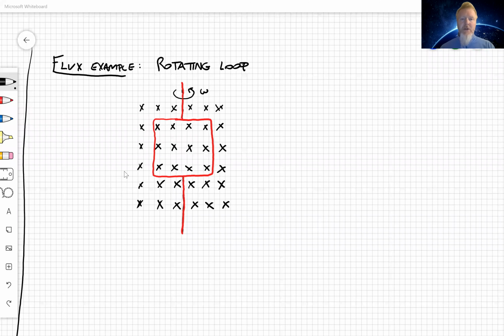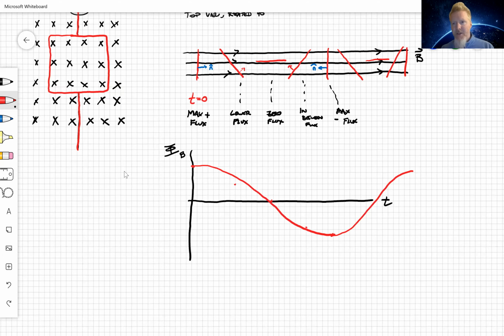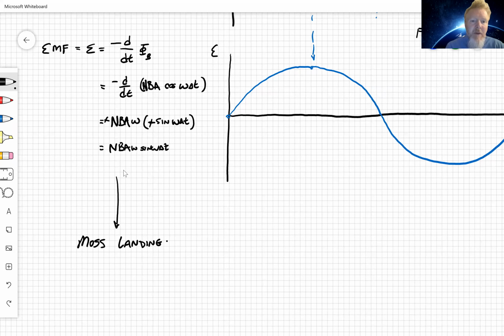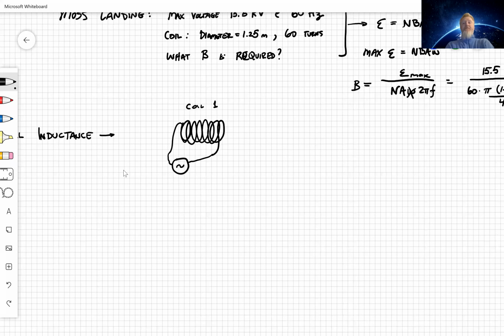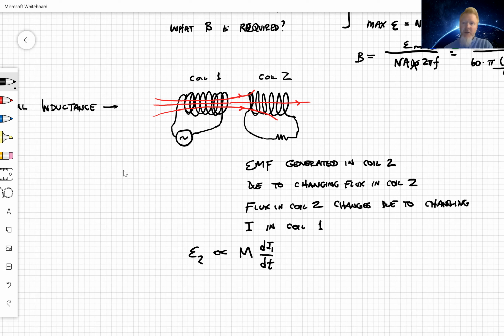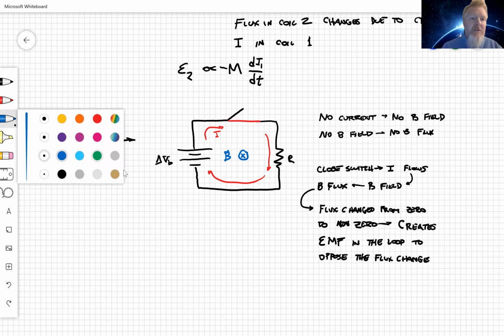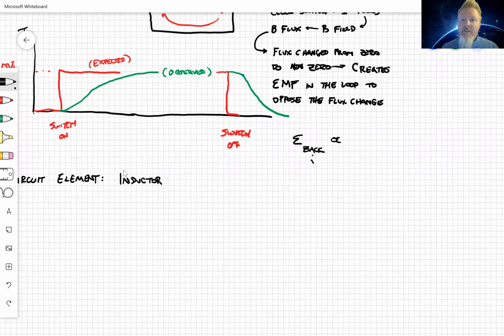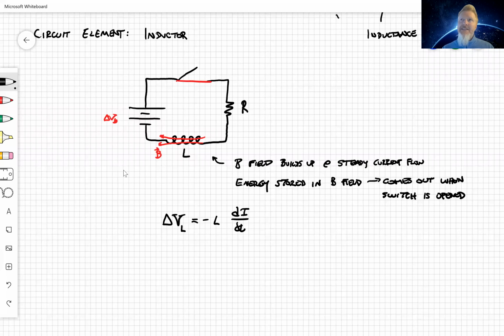PHYS4B 14 2 faraday 2